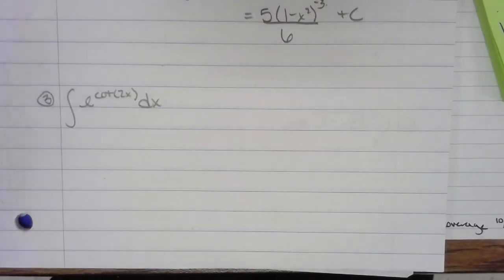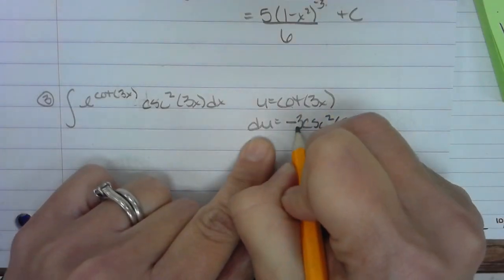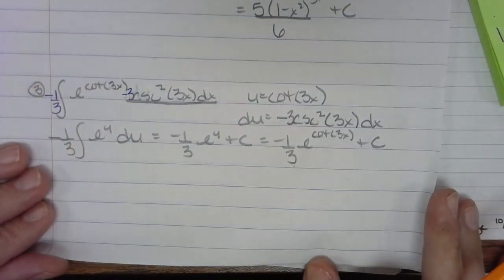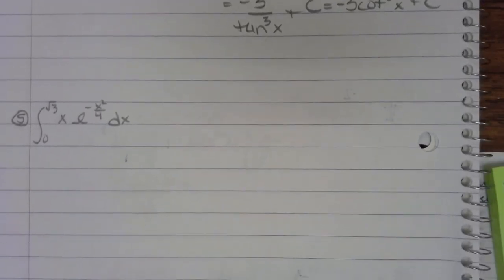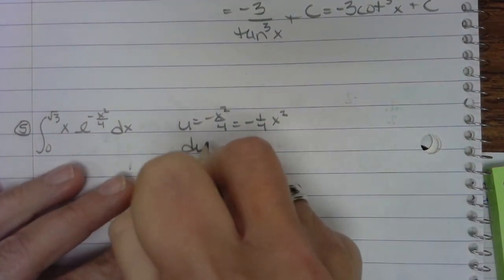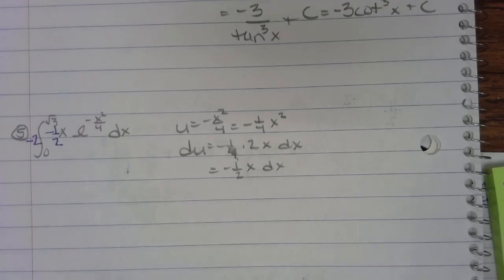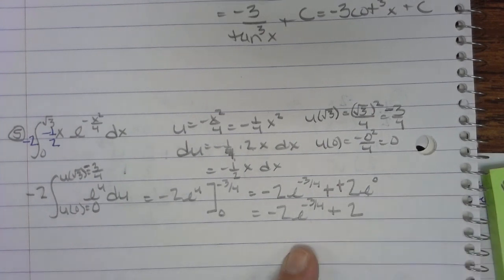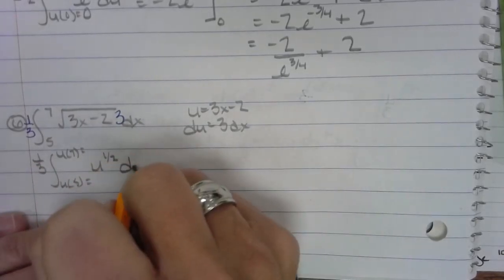U Substitution Quiz Review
On #4, the solution is written incorrectly.  The -3 should remain in the denominator.